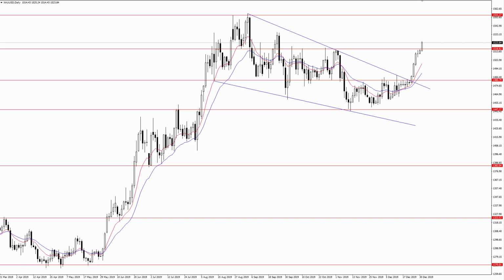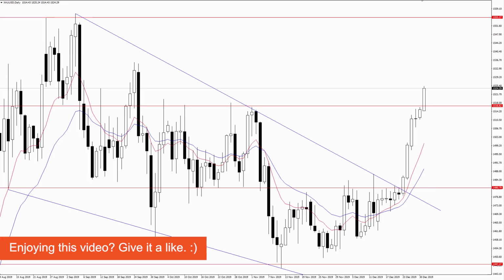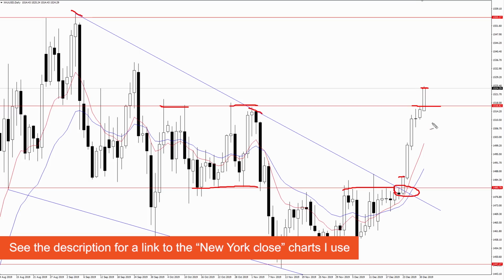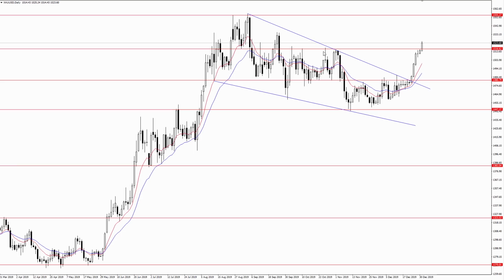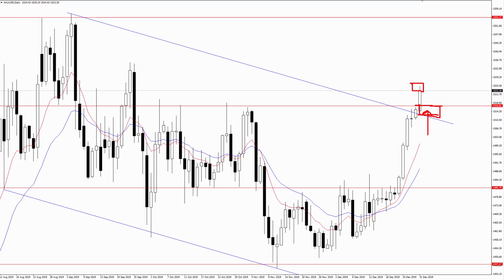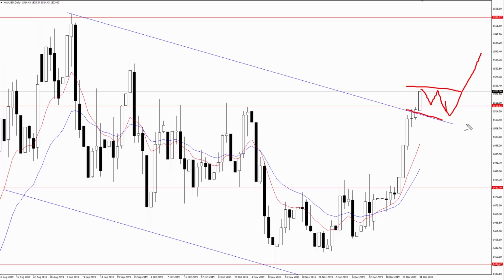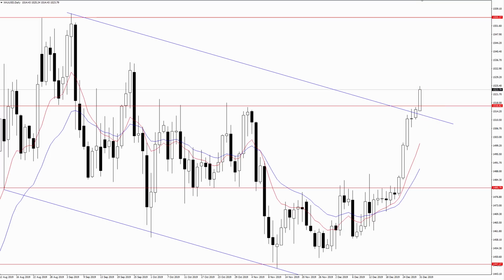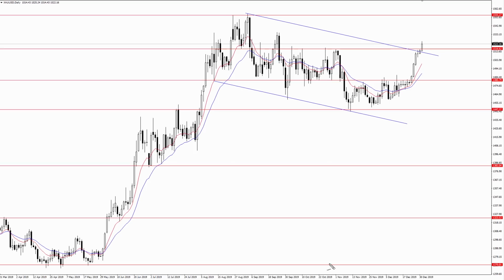XAUUSD Daily Close to Determine Future Direction | Forex Forecast for December 31, 2019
XAUUSD continues to push higher, but do buyers have what it takes to take on the 2019 high at 1550? Or is the metal in need of a pullback first? Watch today’s Forex forecast video to see where XAUUSD (gold) might be going from here.

XAUUSD (gold) continues to push higher following the December 23rd breakout above the 1480 confluence of resistance.

I wrote about that breakout on December 19th and several times before then.

The rally earlier this year combined with this latest consolidation that carved a falling wedge looked constructive.